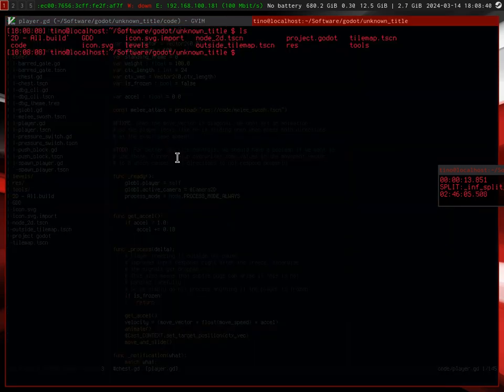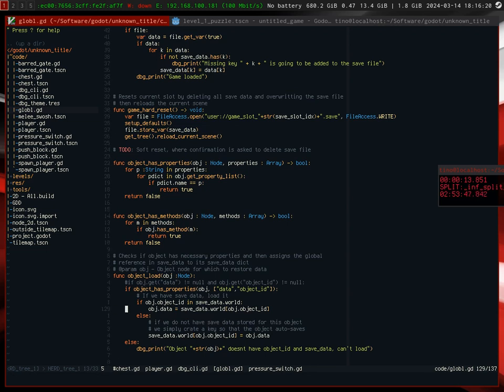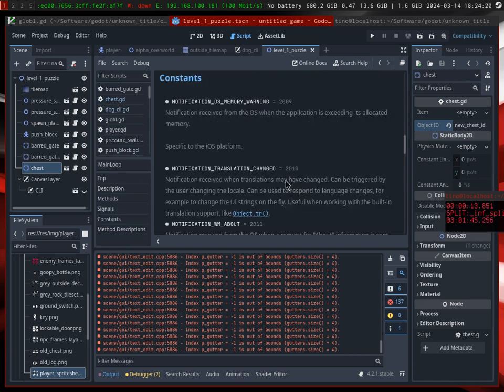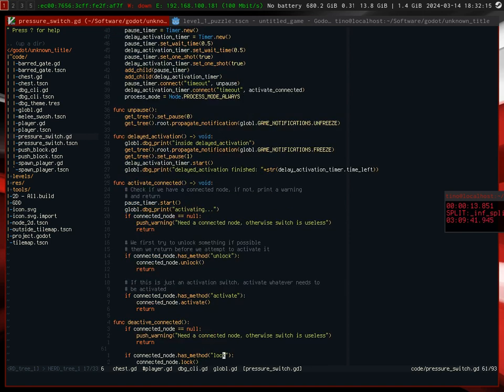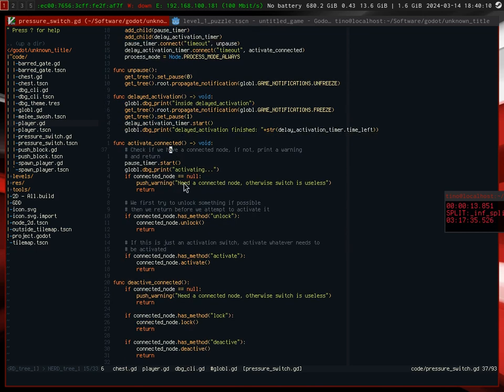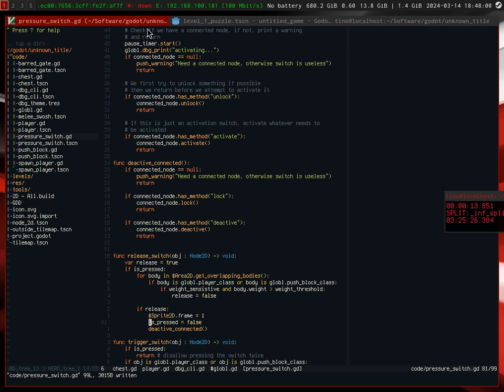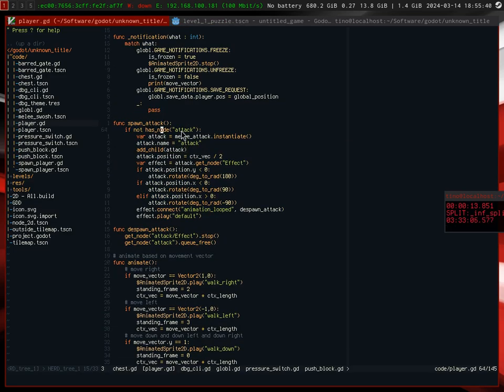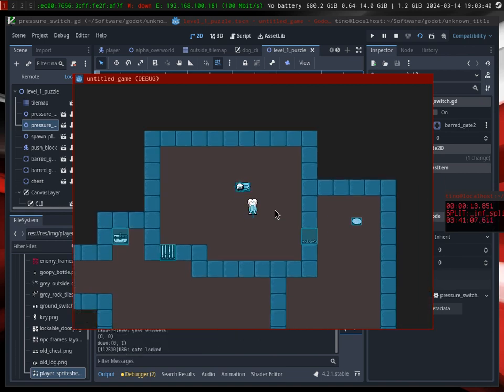Long devlog 1 (uncut) - Godot4.2.1 - Zelda-ish game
First successfully recorded session of my development process.
Something strange happened during recording and the video ended up chopped.